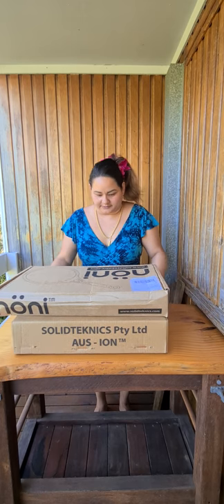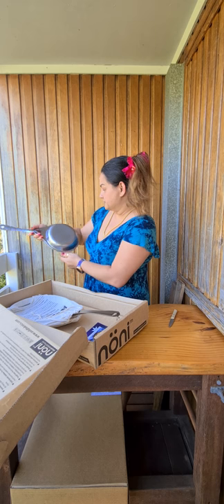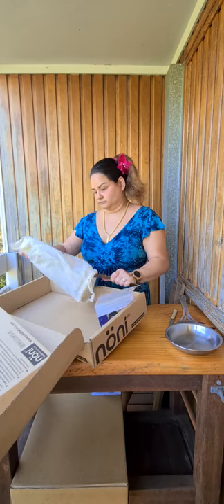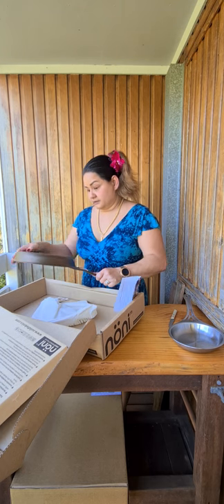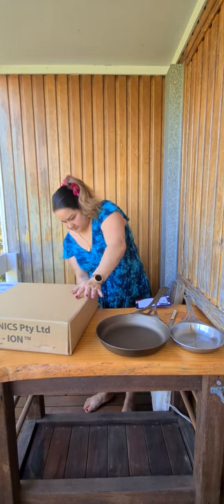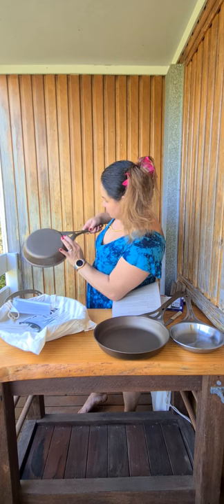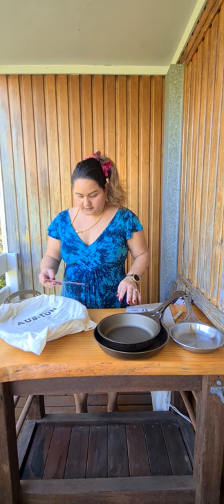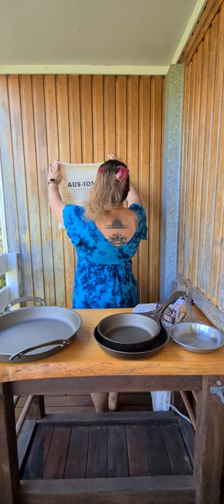🔥 SOLIDTEKNICS | Unboxing pans from their latest Kickstarter project - Lightning and Bigga Skillet 🔥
This is my first ever attempt at a video, no editing - I'll be more interesting with my own cooking vids, I promise 😆🤣

In this clip I'm super excited to be unboxing my new Solidteknics pans that I purchased from their latest Kickstarter, including my first ever, first edition pan! I'll probably tell you how excited I am about 54 million times during the clip - AND I'M NOT SORRY 🤣🤣🤣

All their pots and pans are manufactured from one piece of wrought iron, these ones are made in Australia - no rivets to tighten EVER. Each stamped with their date of manufacturing. You can use them on induction, gas or electric cooktops, on an open fire or in the oven or smoker. Or all of them at once if you're so inclined...

Black Eye Filming Handle Tripod

~ Megachef Premium Teak-Smoked Oyster Sauce
~ Megachef Premium Fish Sauce
~ Murray River Salt Flakes